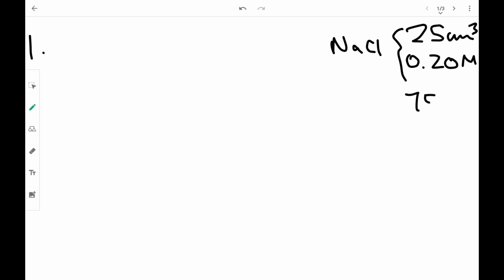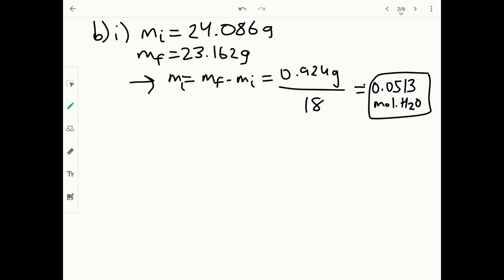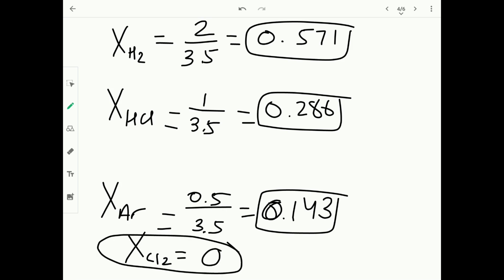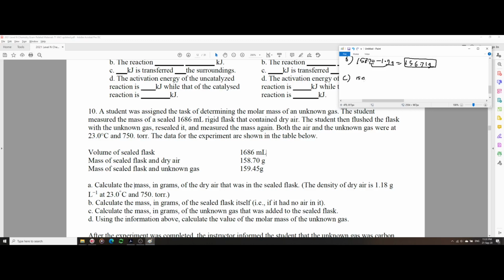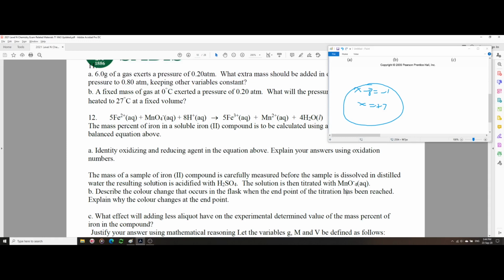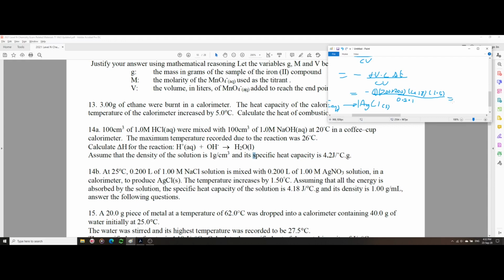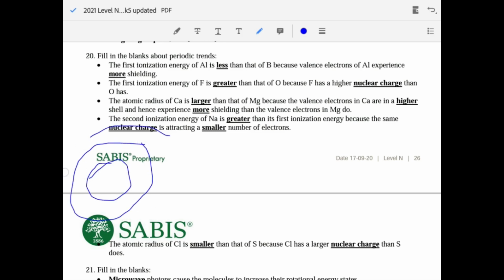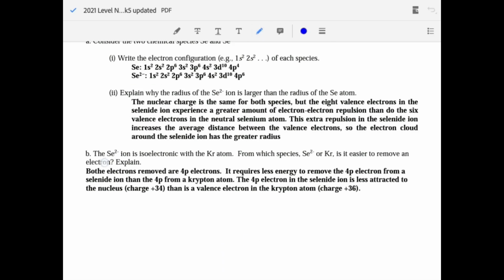Chemistry Chapters 4 - 7 (revision sheet)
In no2 the equation is supposed to be balanced
Pb(2+) + 2 Cl(-)  -- PbCl(2)

0:00
0:00-2:40 Q1
2:41-9:30 Q2
9:31-11:49 Q3
11:50-13:30 Q4
13:31-26:39 Q5
26:40-33:37 Q6
33:38-38:01 Q7
38:02-41:07 Q8
41:08-44:45 Q9
44:46-01:00:07 Q10
01:00:08-01:03:48 Q11
01:03:49-01:13:19 Q12
01:13:20-01:16:54 Q13
01:16:55-01:24:41 Q14
01:24:42-01:28:31 Q15
01:28:32-01:31:55 Q16
01:31:56-01:34:29 Q17
01:34:29-01:37:58 Q18
01:37:59-01:39:29 Q19
01:39:30-01:41:19 Q20
01:41:20-01:42:25 Q21
01:42:26-01:46:30 Q22
01:46:31-01:50:45 Q23
01:50:46-01:52:17 Q24
01:52:18-01:55:20 Q25
01:55:21-01:56:23 Q26
01:56:24-01:57:57 Q27